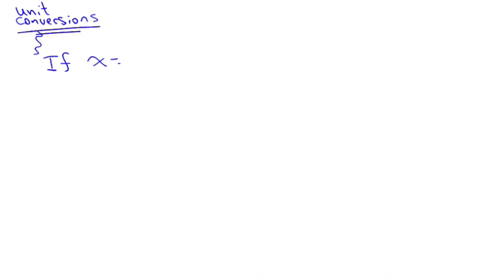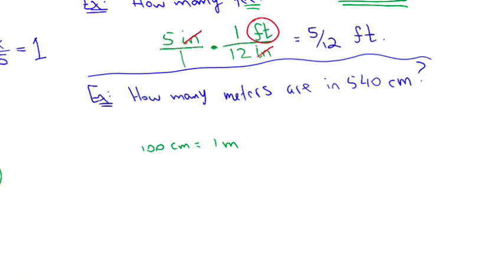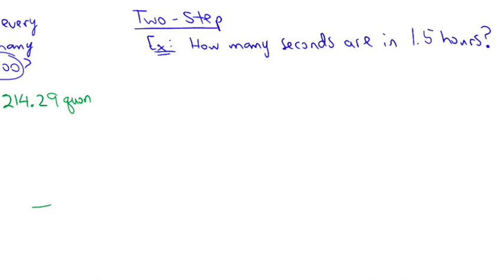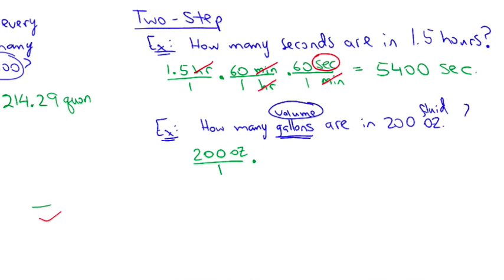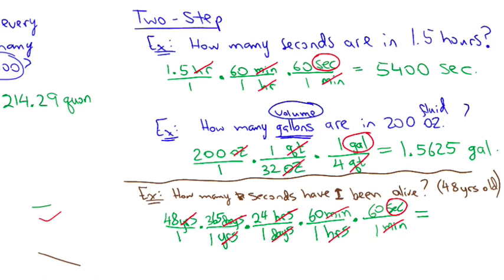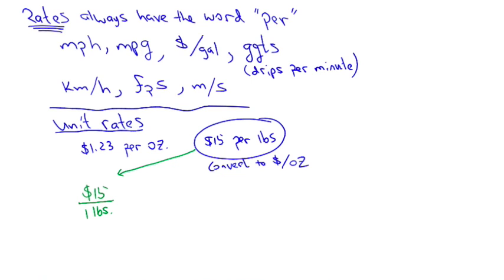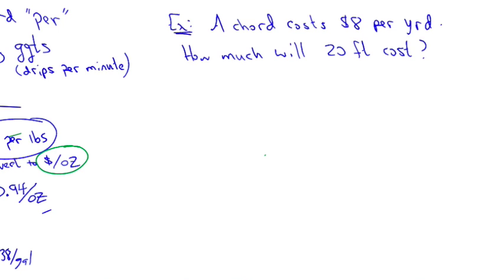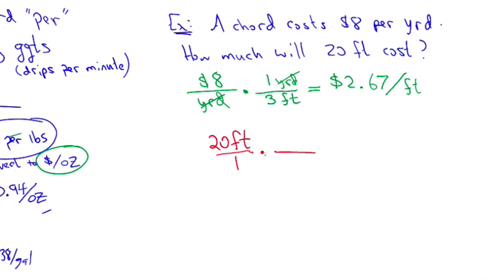Module 1 Part 1A